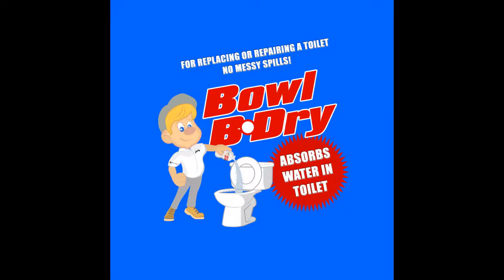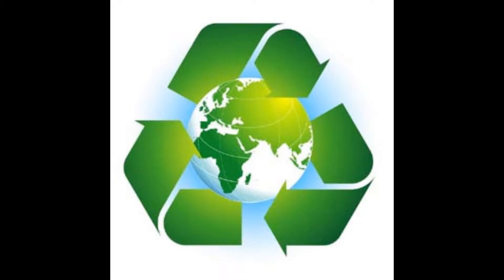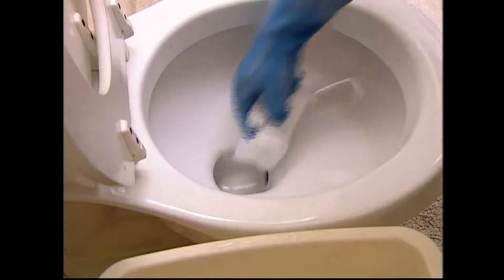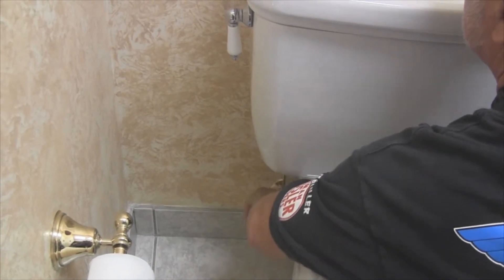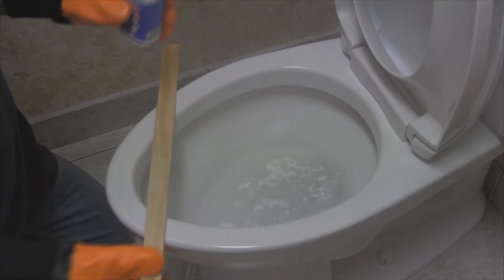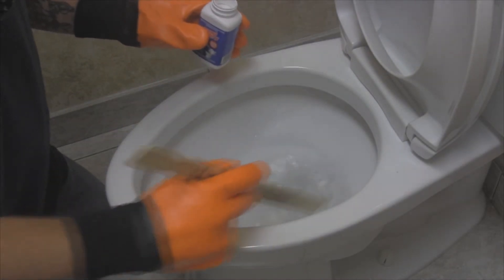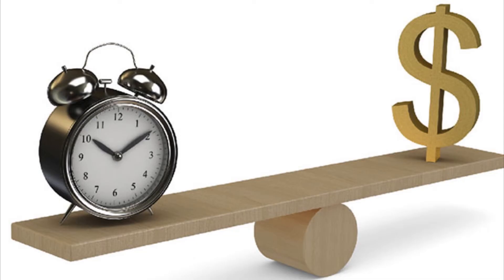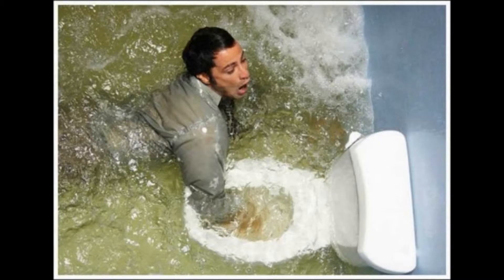Bowl B-Dry - Eliminate the Mess of Replacing a Toilet.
Bowl B-Dry was designed to aid plumbers by absorbing the excess commode water without making a mess while changing toilet fixtures.